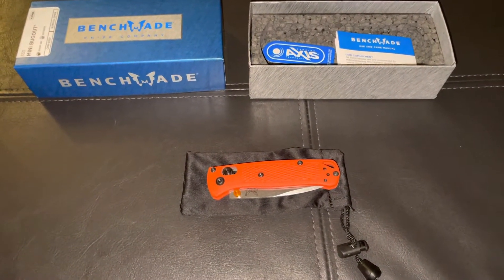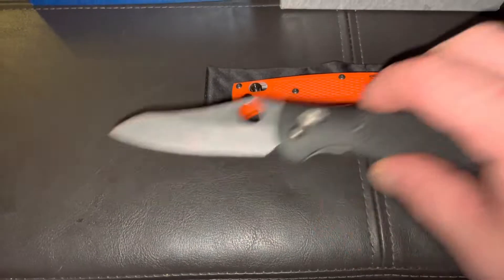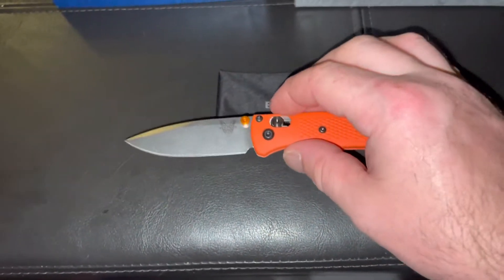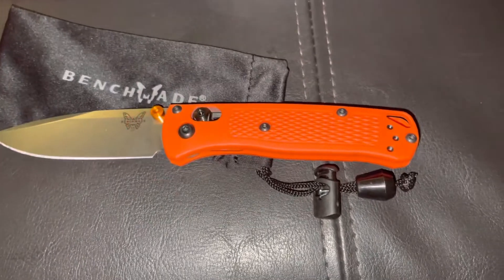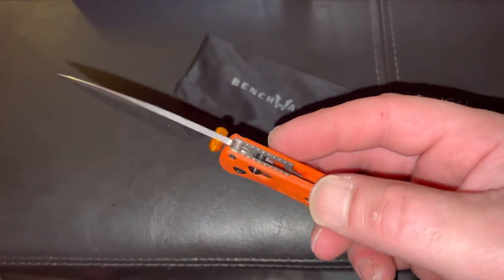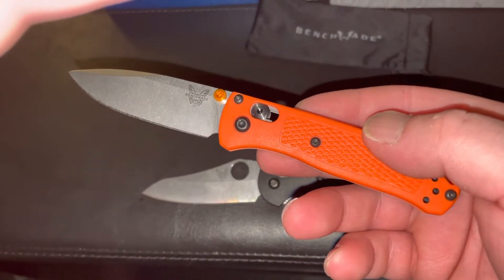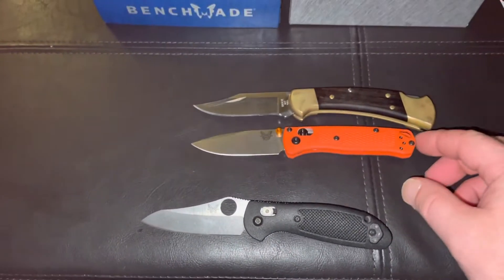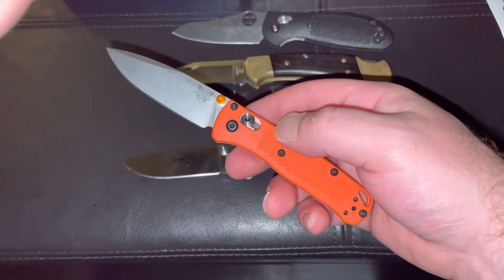Benchmade mini Bugout knife 🇺🇸 ( Quick Review)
This is the Benchmade mini Bugout … Definitely a change for me..  if you know me, you know that I love my Buck knives. Although this blade really impressed me!